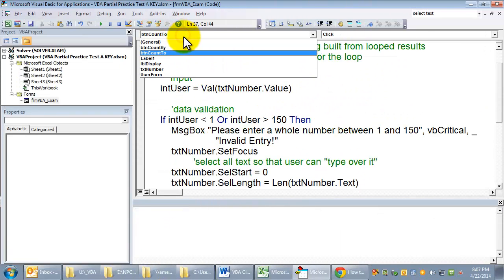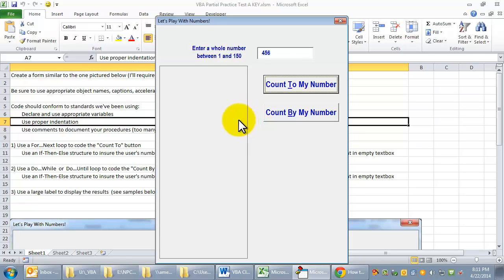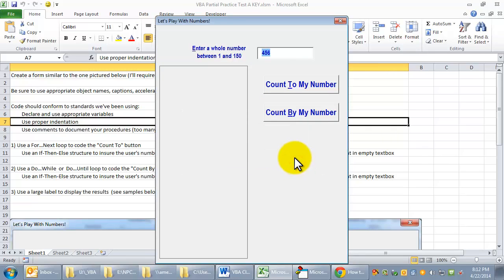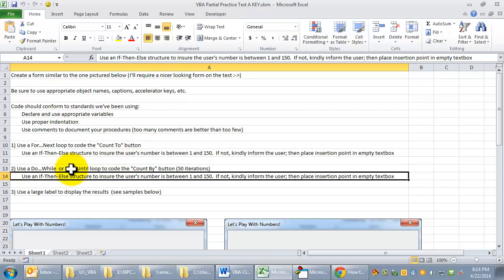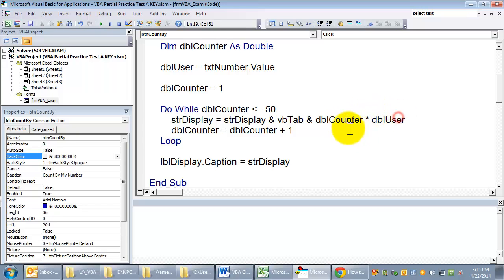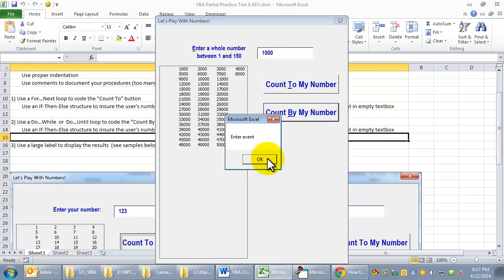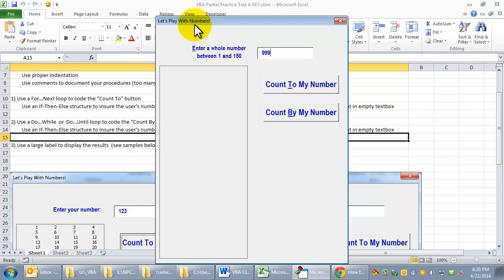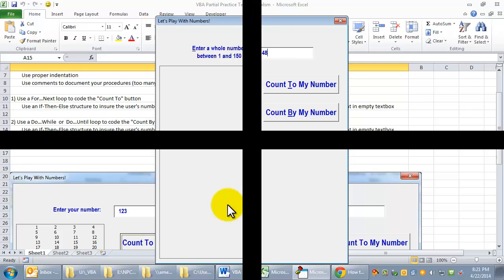20140422 VBA 7 vle